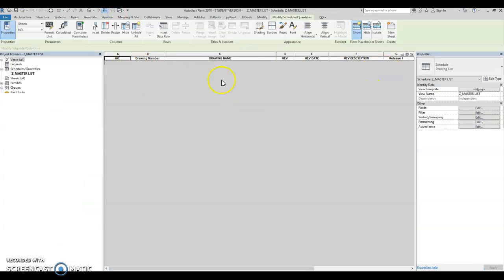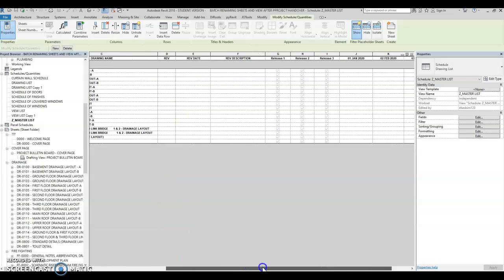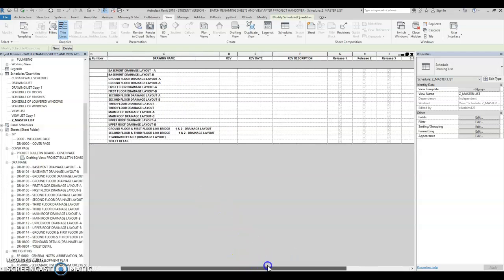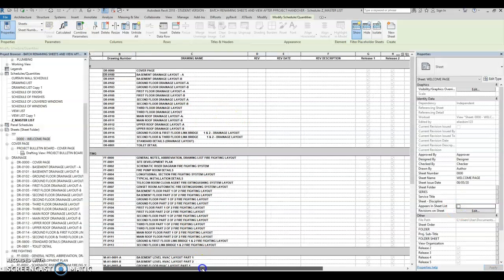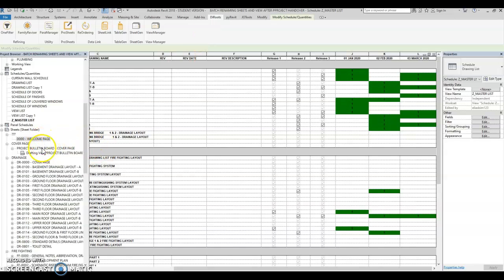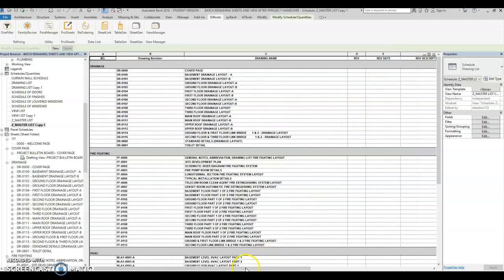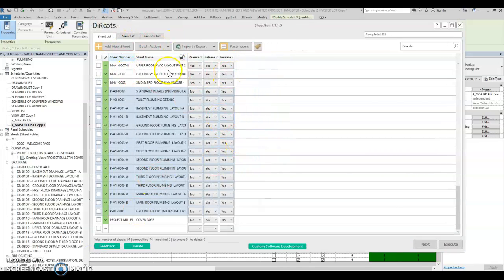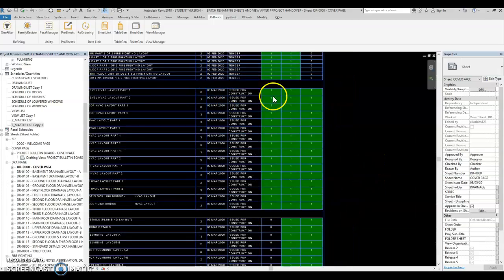Cover Page and revision history in DRAWING list